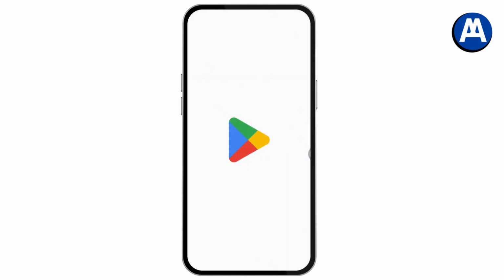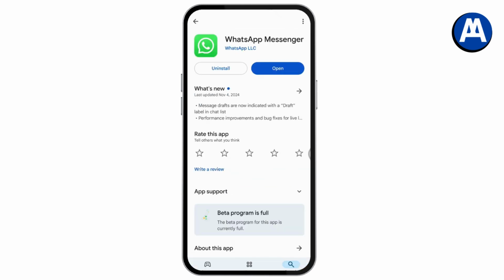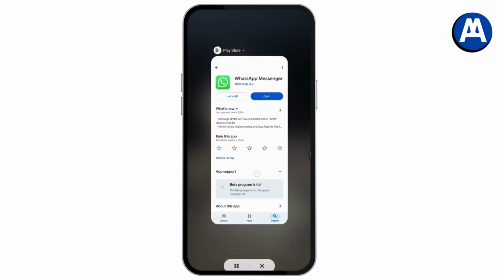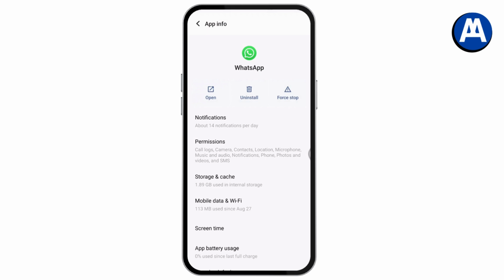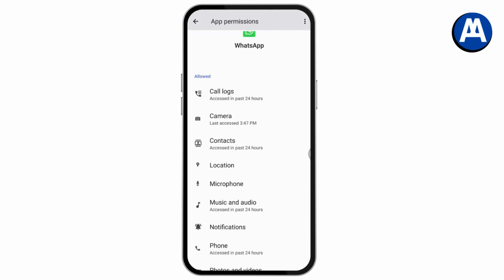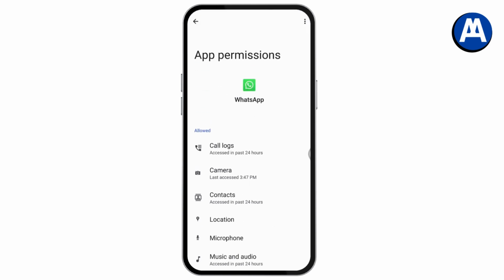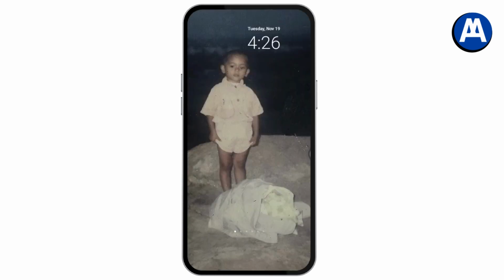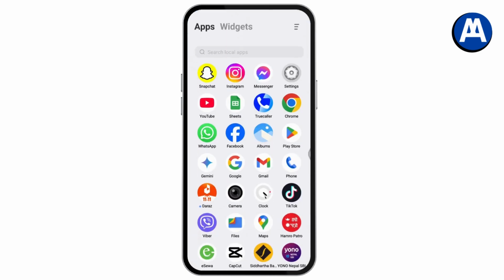How To Fix Whatsapp incoming Call Not Showing On Display (2024) | Whatsapp call not showing on scr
How To Fix Whatsapp incoming Call Not Showing On Display
how to solve whatsapp incoming call not showing on screen
fix whatsapp incoming call not showing on screen
how to fix whatsapp call not showing on display
fix whatsapp incoming call not showing on display
how to solve whatsapp incoming call not showing on display

Are you missing WhatsApp calls because they’re not showing on your screen? In this video, we’ll guide you through easy fixes to resolve this issue. Learn how to adjust app permissions, check notification settings, and troubleshoot to ensure incoming WhatsApp calls appear properly on your display.

0:00 - Introduction
0:12 - Checking App Permissions for WhatsApp
0:24 - Adjusting Notification and Call Settings
0:36 - Ensuring Do Not Disturb Mode is Disabled
0:48 - Conclusion